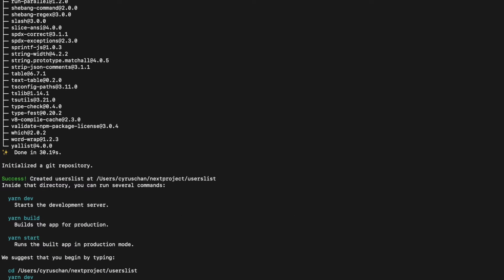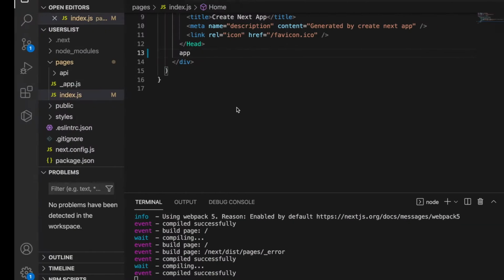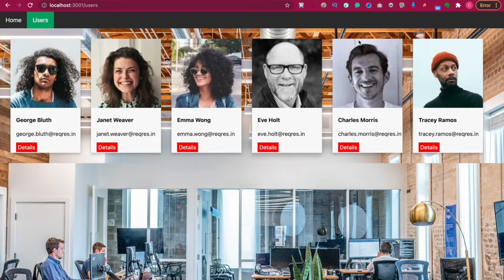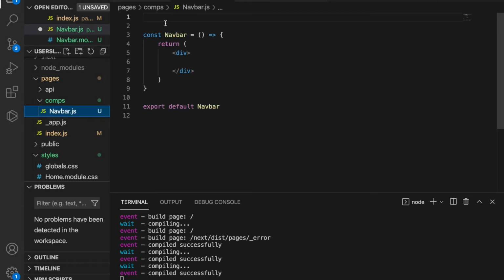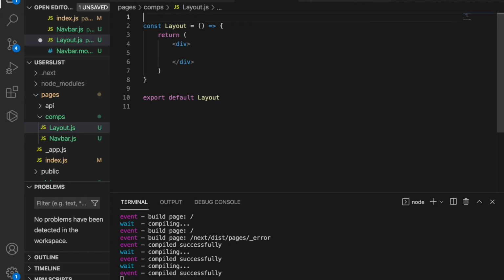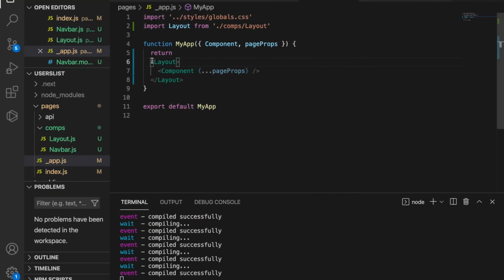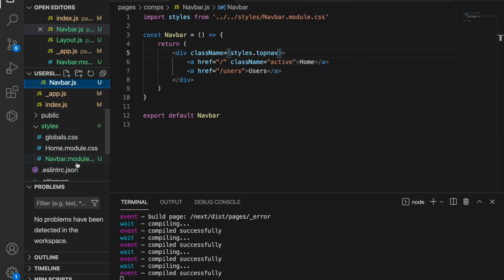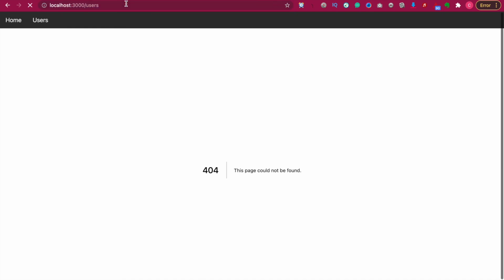NextJS | Create a user list#1 Create NextJS App and layout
In this part, we will start create the nextjs app by using command line. Then we will add a few components and layout. So each page will have a navbar on the top without the need of importing on each page.

1NTuEsXoXE89YiJRNoBDBBRBECE7P9mBik

🔥Complete Courses🔥
Gumroad Web and mobile complete courses

Macbook Pro

Camtasia

next js vercel next js get static paths next js tutorial codevolution next.js